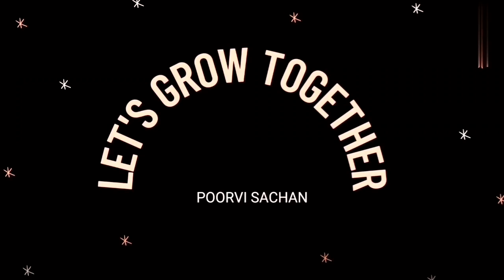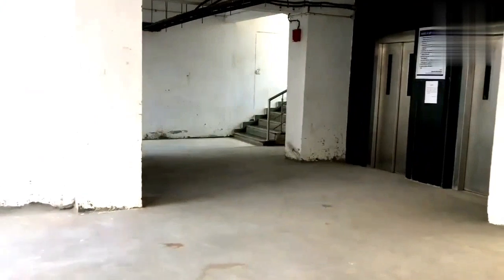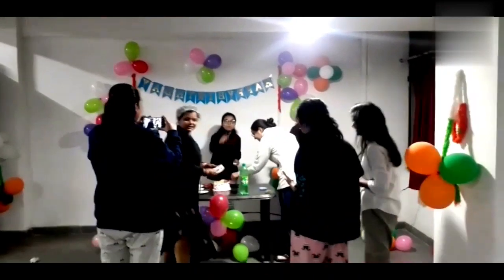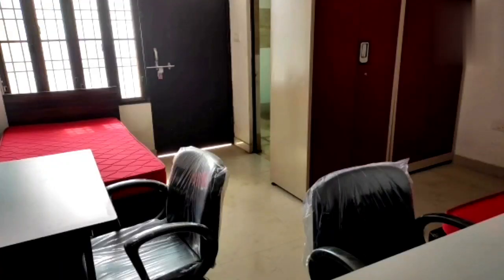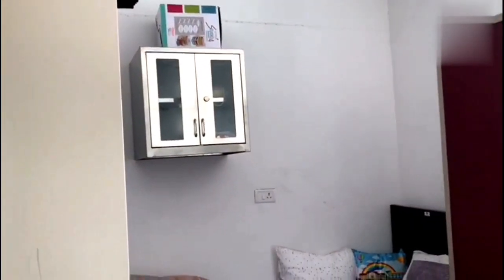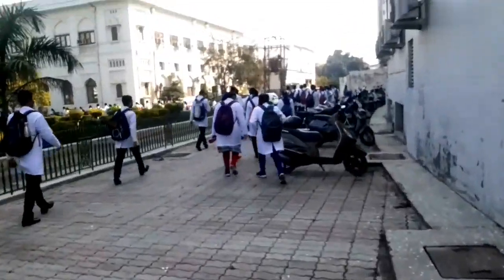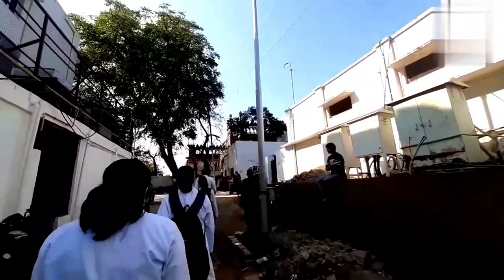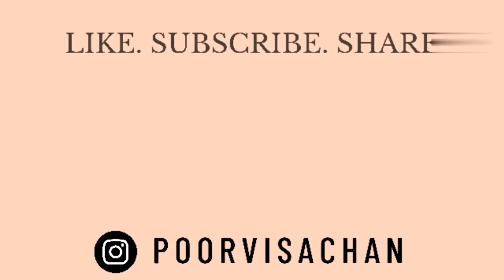HOSTEL TOUR (GIRLS)|KING GEORGE MEDICAL UNIVERSITY(KGMU)|OPD VISIT|MBBS FIRST DAY|2021| POORVISACHAN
Hey guys!
This is the most awaited video on my channel.
Enjoy the video throughout. KGMU is one of dream college of many students. This video may serve as an inspiration for many.
This video took a lots of efforts. My friends helped me so much in compilation of this video.